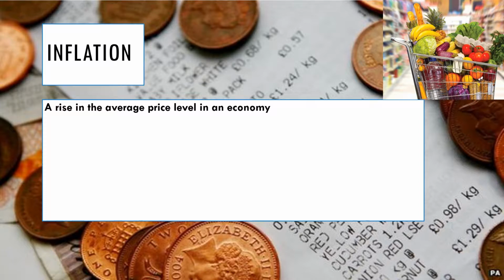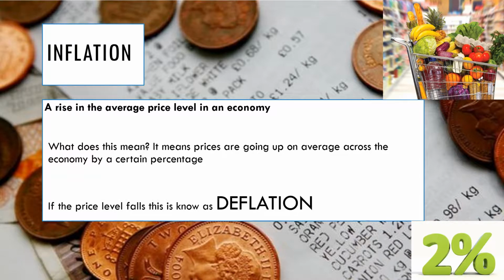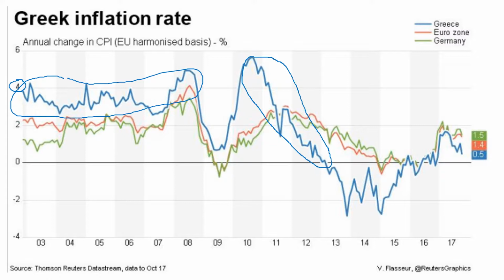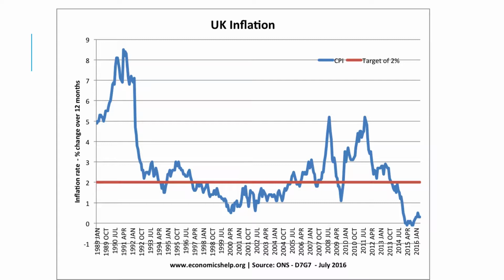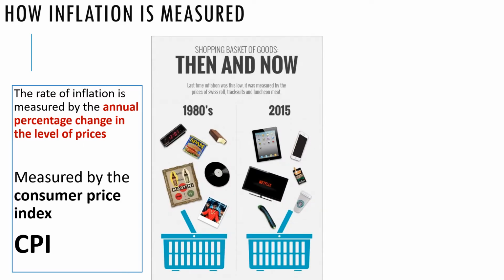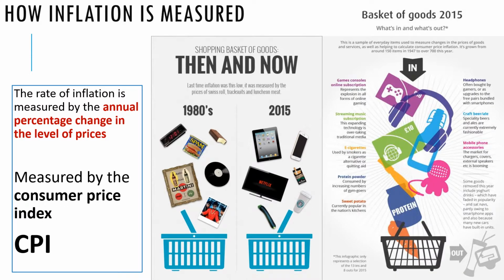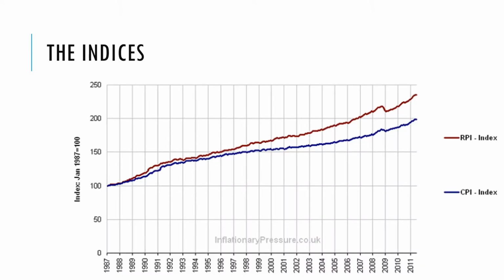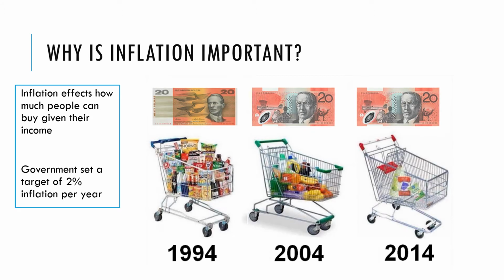58 Inflation REC